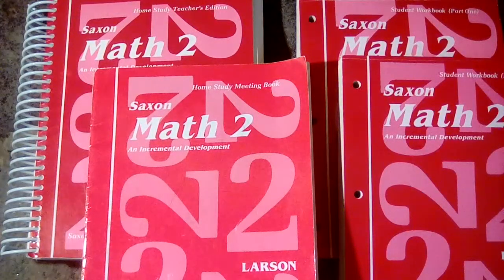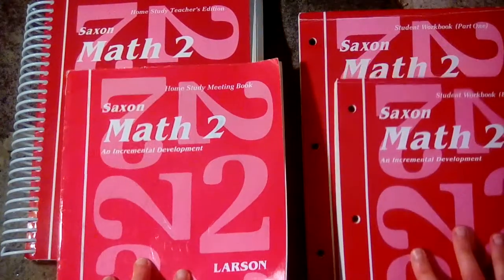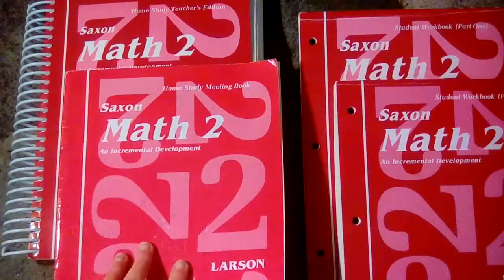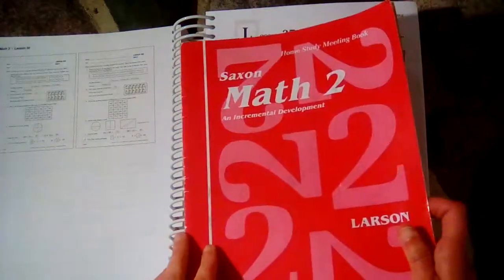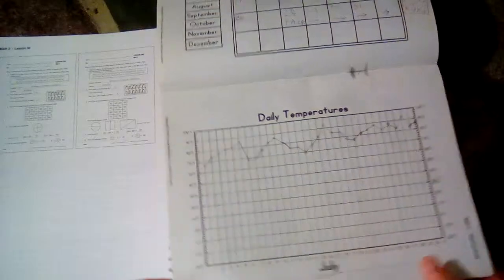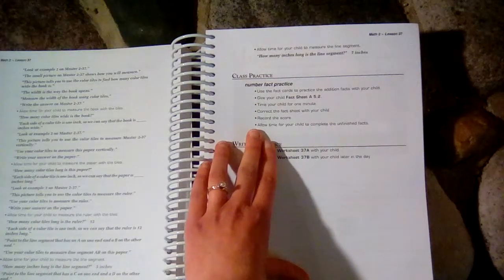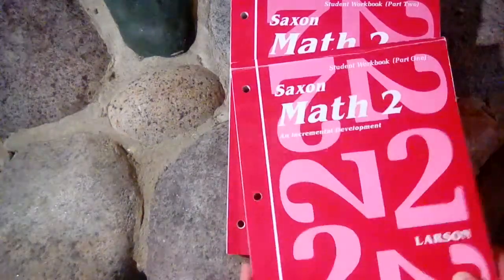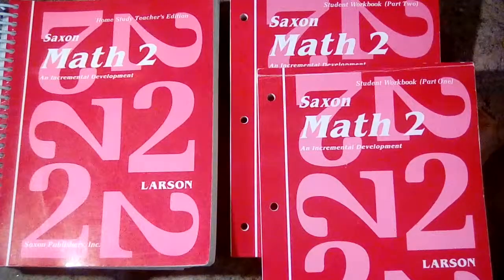Saxon Math 2 Homeschool Curriculum Review | Saxon Math Part 2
Take a look inside Saxon Math 2!